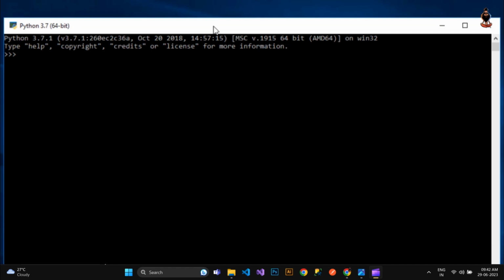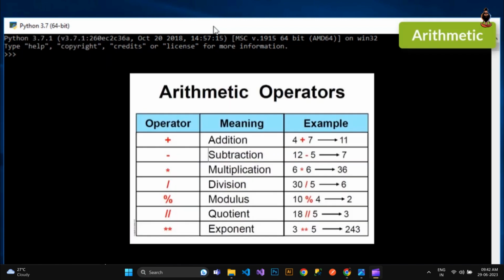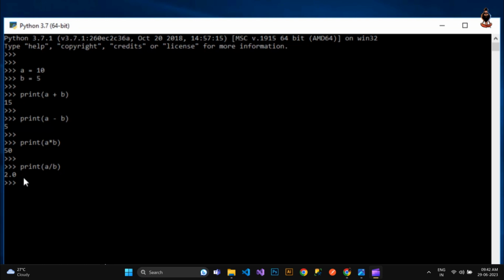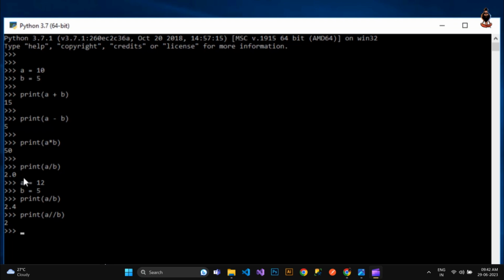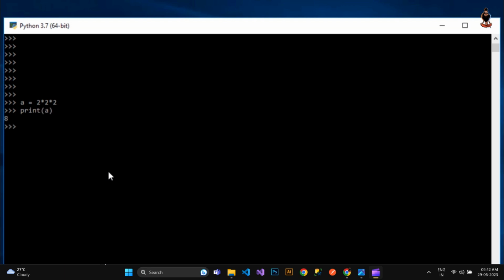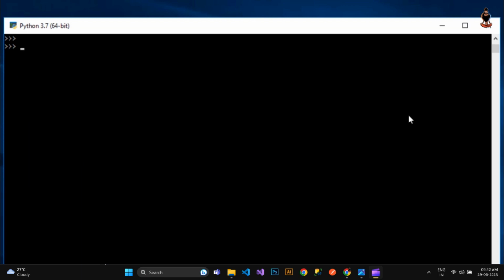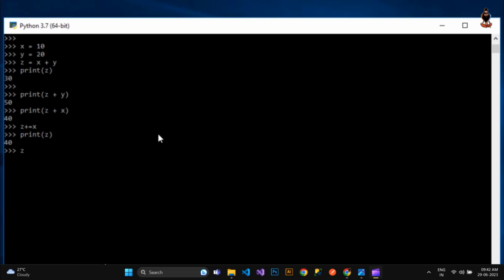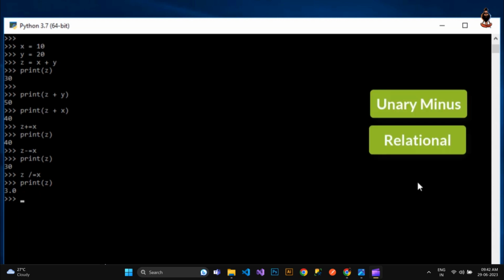Arithmetic Operators In Python | Python Beginner to Advance | Full Course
In Python, arithmetic operators are used to perform mathematical operations on numeric values. Here are the commonly used arithmetic operators in Python:

Addition (+): Adds two operands.
Example: 3 + 4 equals 7.

Subtraction (-): Subtracts the second operand from the first.
Example: 5 - 2 equals 3.

Multiplication (*): Multiplies two operands.
Example: 2 * 3 equals 6.

Division (/): Divides the first operand by the second operand, returning a floating-point result.
Example: 7 / 2 equals 3.5.

Floor Division (//): Performs integer division, discarding the remainder.
Example: 7 // 2 equals 3.

Modulus (%): Returns the remainder of the division.
Example: 7 % 2 equals 1.

Exponentiation (**): Raises the first operand to the power of the second operand.
Example: 2 ** 3 equals 8.

It's worth noting that the division operator (/) returns a floating-point result even if the operands are integers. If you specifically want integer division, you can use the floor division operator (//).